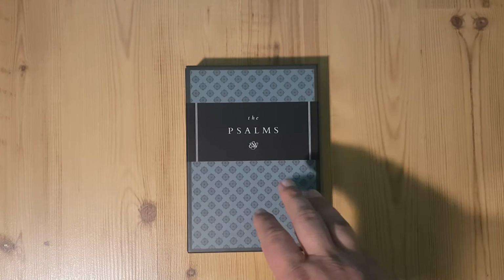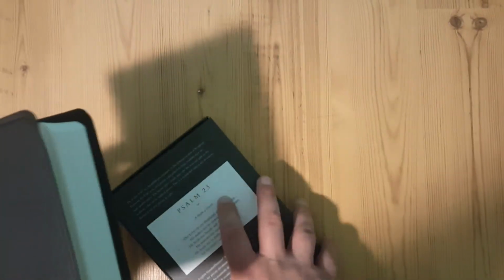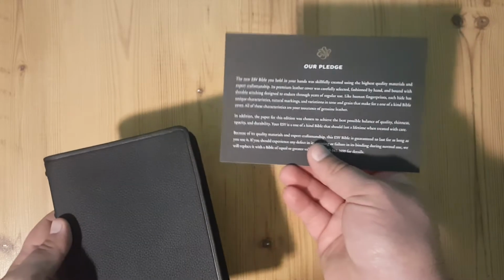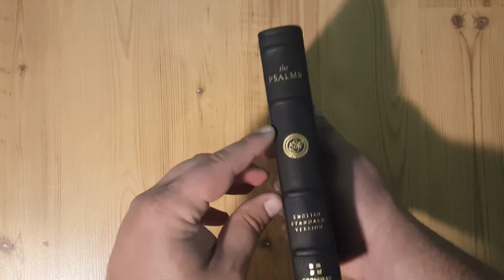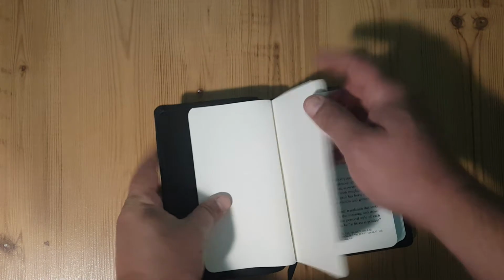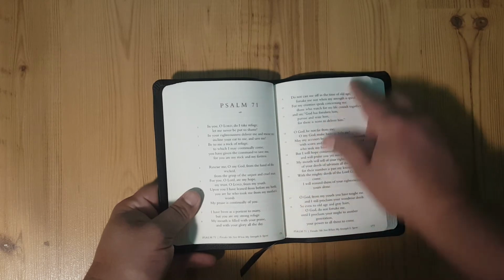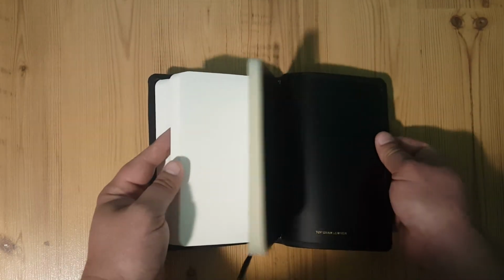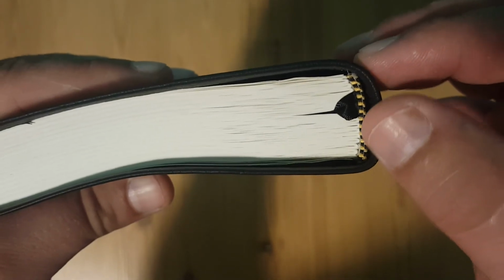ESV Psalms , Top Grain Leather